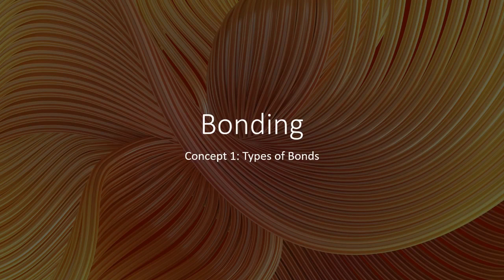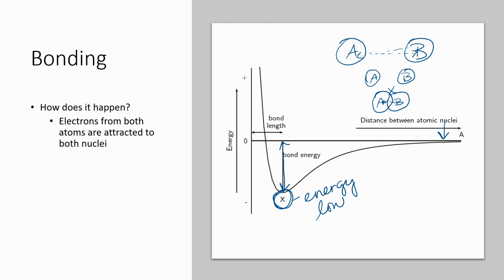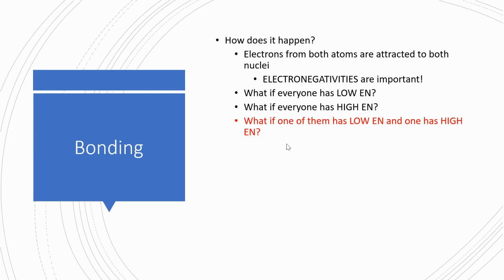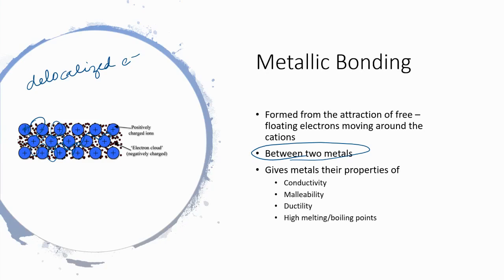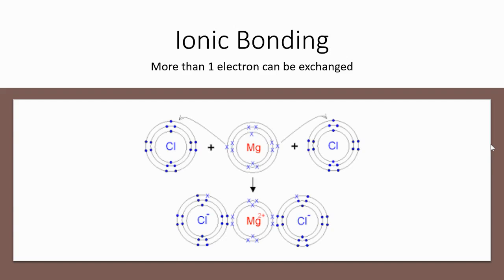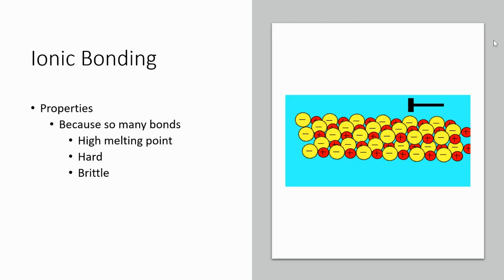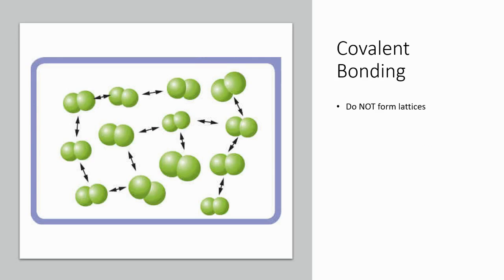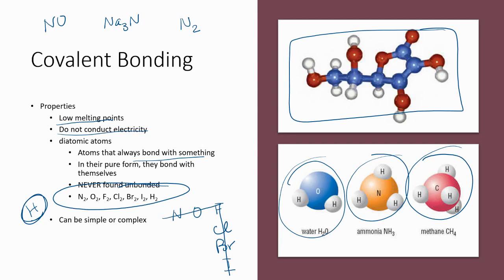4.1 Types of Bonds